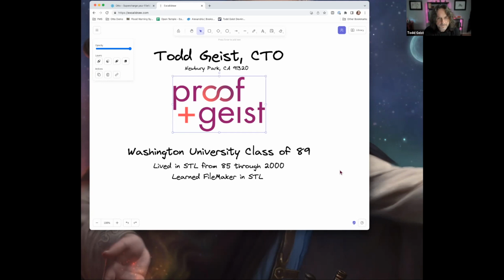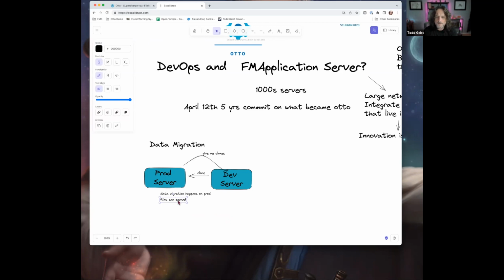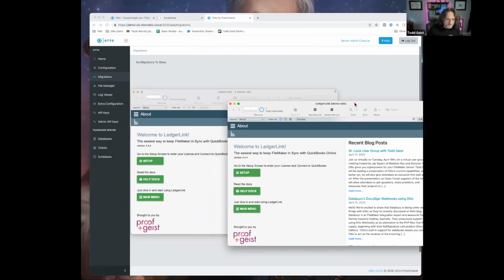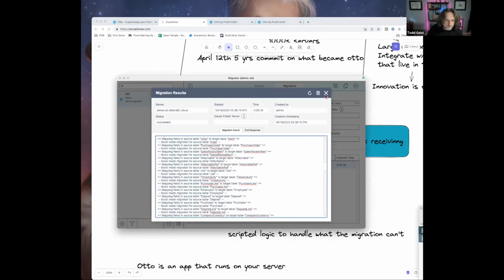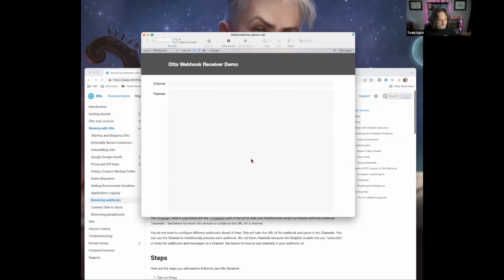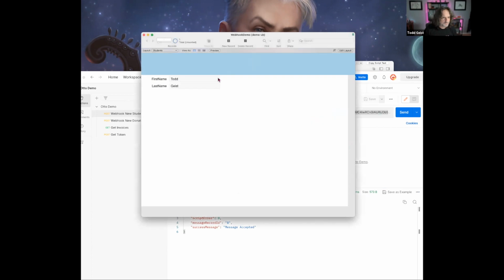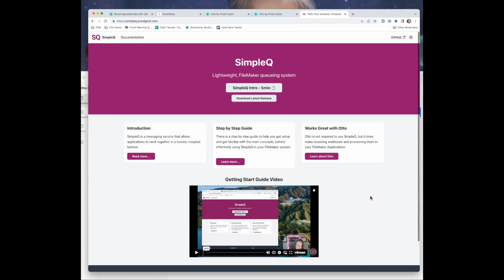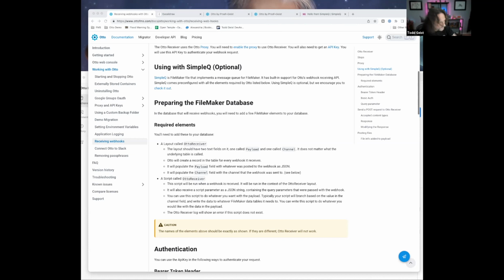April, 2023 FileMaker STL Meetup: "OTTO" w/ Todd Geist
Todd Geist, from Proof+Geist, is our presenter for this Meetup.

Approximately 90 mins of demonstration and Q&A from our audience packs this Meetup full of rich content about Otto which  has been in production for almost 5 years and runs on over 1000 FileMaker Servers worldwide today.

Otto makes every part of a professional Software Development Life Cycle (SDLC) easier for FileMaker developers. As a DevOps tool, Otto helps you deploy, migrate, monitor, and automate all the tedious stuff. Your time is valuable. Don't waste it on mundane data migrations or manual deployments.